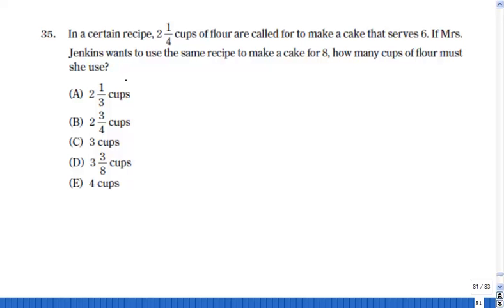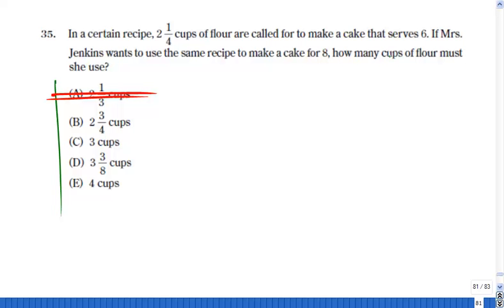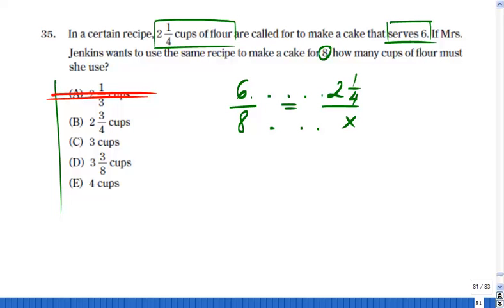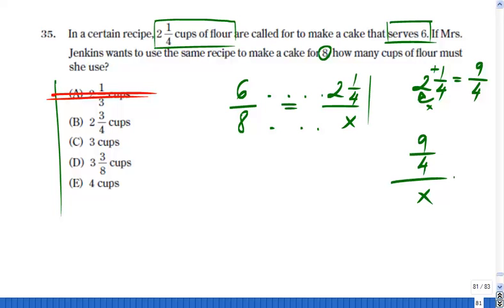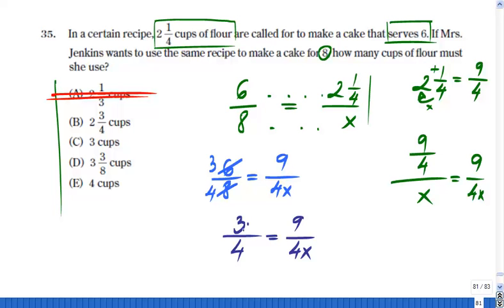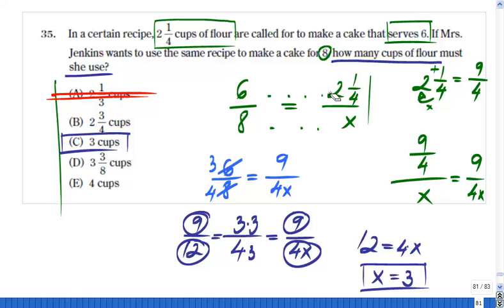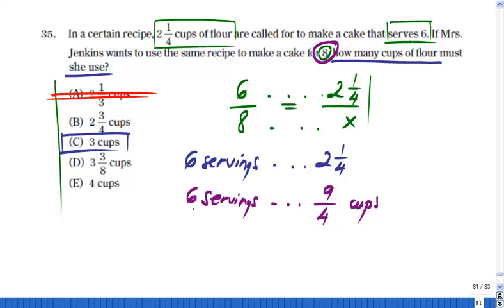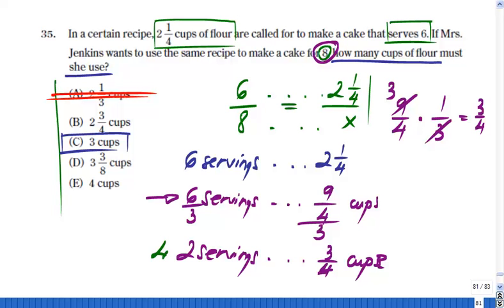Ratios, proportions for HSPE & SAT